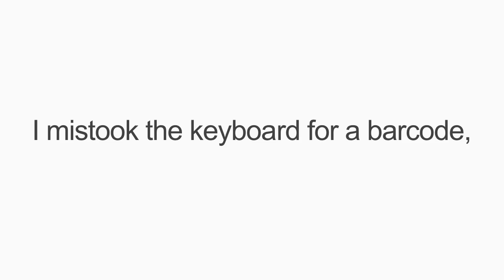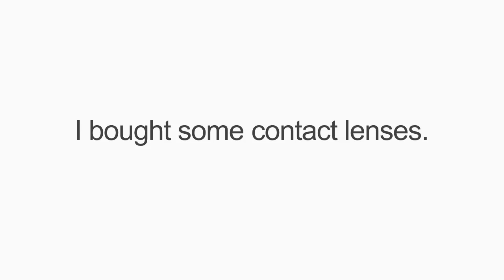Silver Sam - Tales of the Unexpected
Silver Sam's lament for the short sighted bridegroom. recorded at The Virtually Acoustic Club, at Kiss the Sky in Hampstead, London, on Monday 13th February 2012.